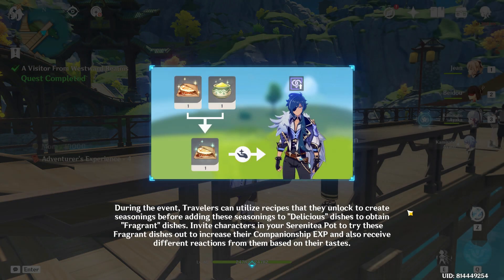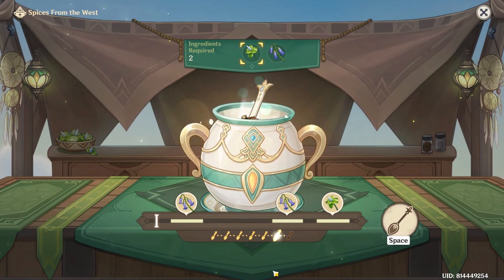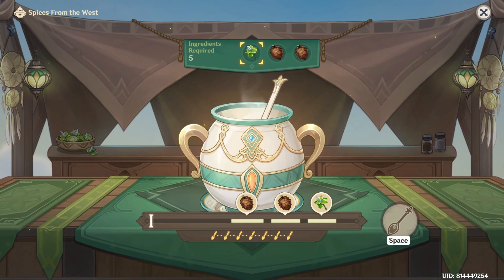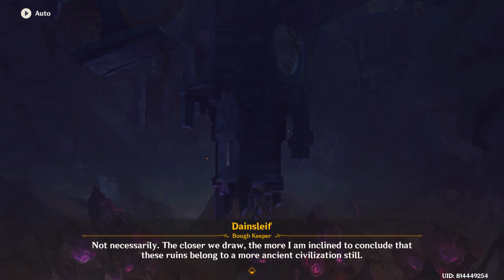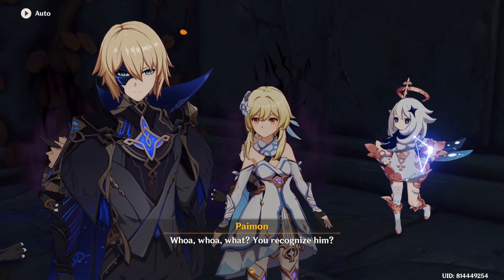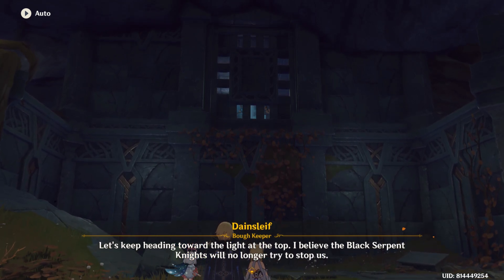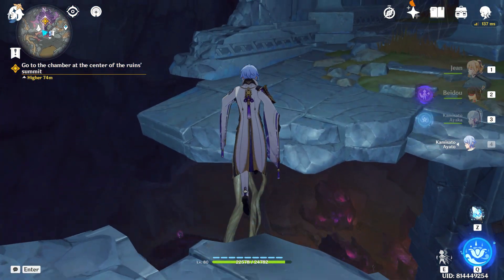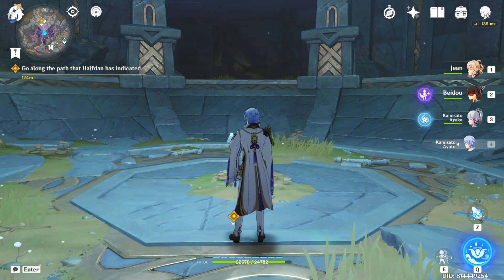GENSHIN IMPACT | Part 443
Join me as I channel the elements in anime game Genshin Impact. Lunara and her twin Aether have been torn apart by a vengeful goddess, and now Lunara must traverse an unfamiliar world to find her brother~